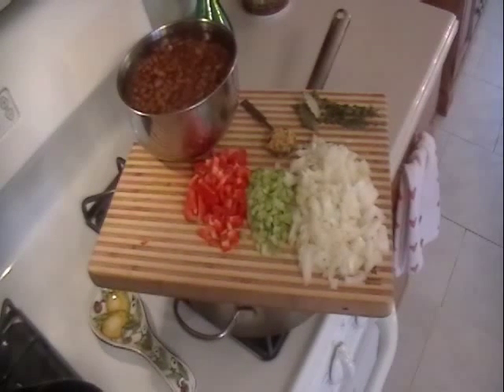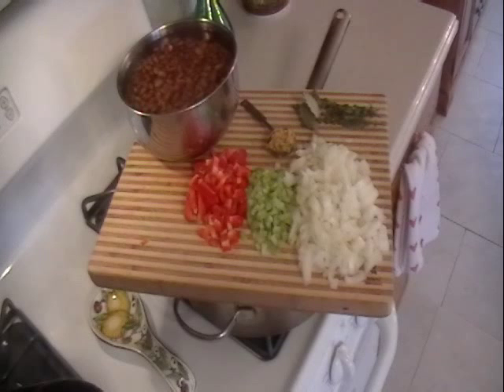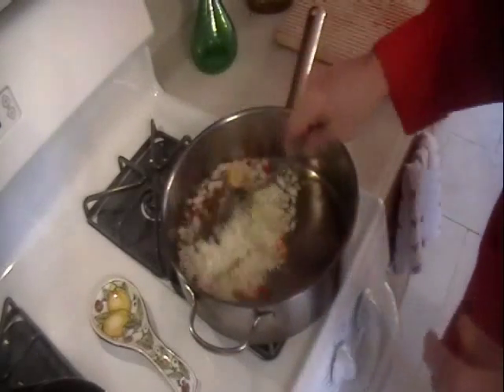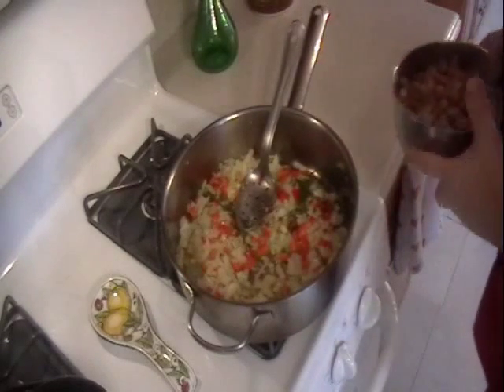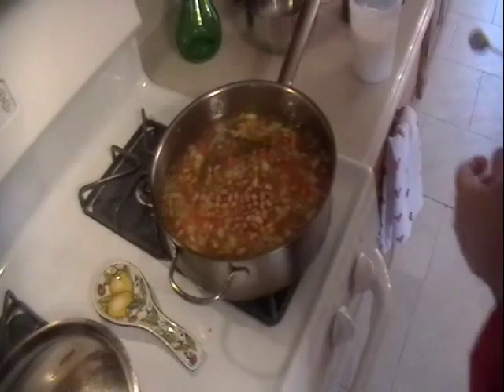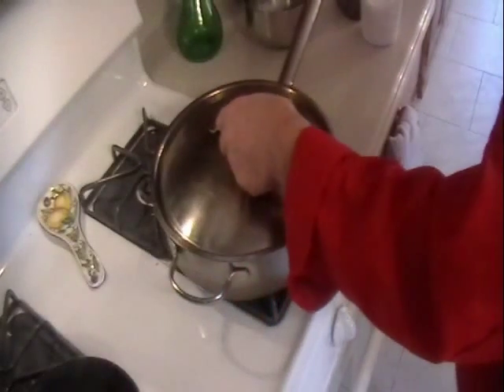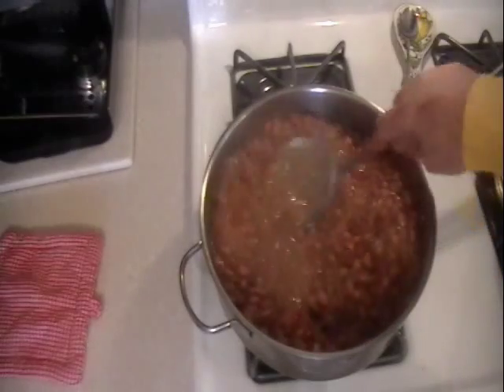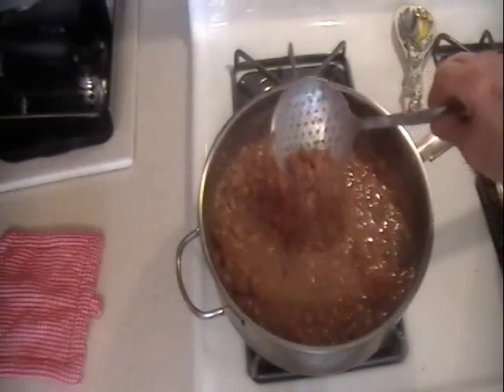The Best Pinto Beans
Pinto beans with vegetables

1 lb. pinto beans,
6 oz. onions,
3 oz. celery,
2 oz. green pepper,
 6 sprigs fresh thyme,
 2 bay leaves,
3 T. olive oil,
2 tsp. sea salt,
1 tsp. black pepper.
2 T. chopped garlic

The video shows red pepper but I use green, more flavor for me. Use whatever herbs you like or none at all. When using stock never use cubes or powder.